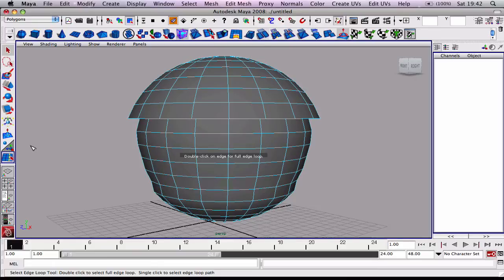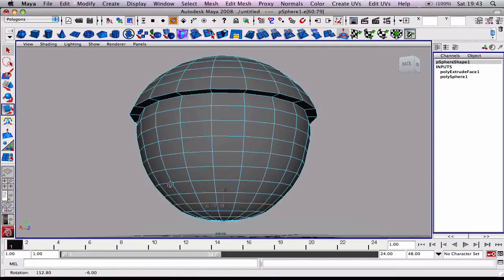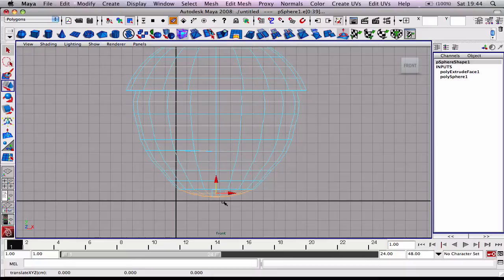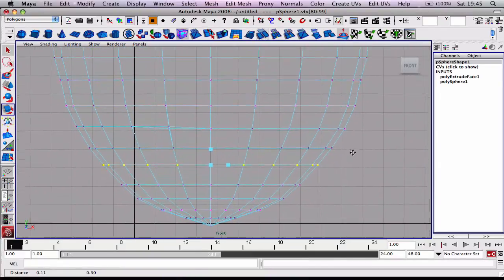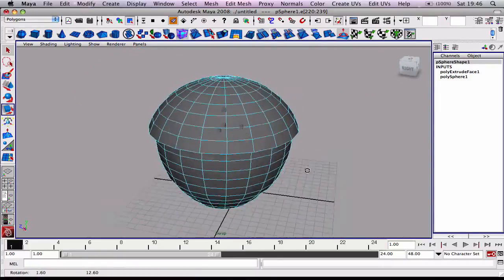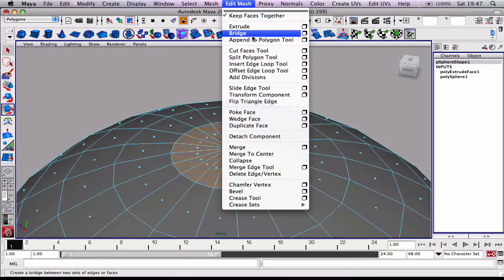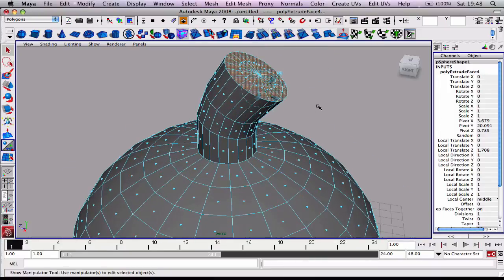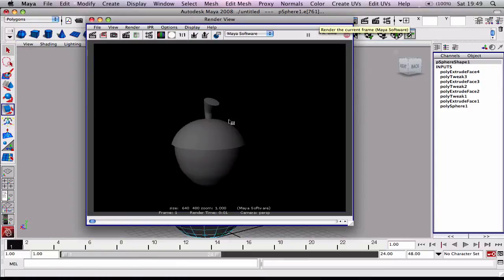Maya Tutorial - Polygon Modeling - Acorn pt 2/2 HD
Part 2 of 2 - Quick Maya tutorial on how to model an acorn using polygon primitives